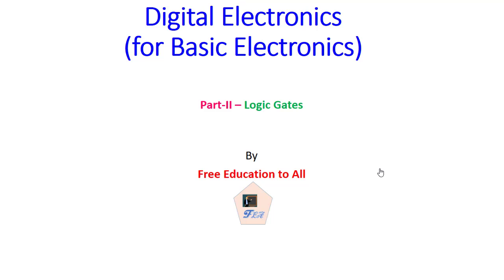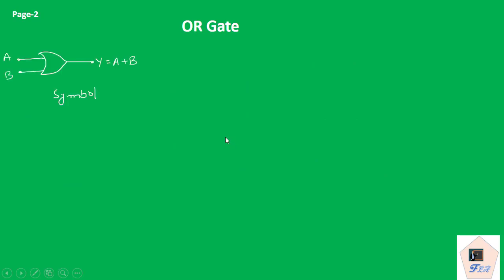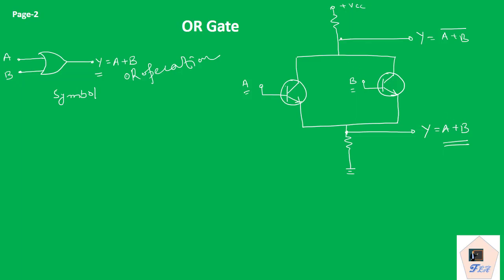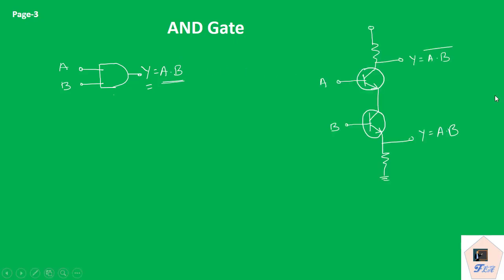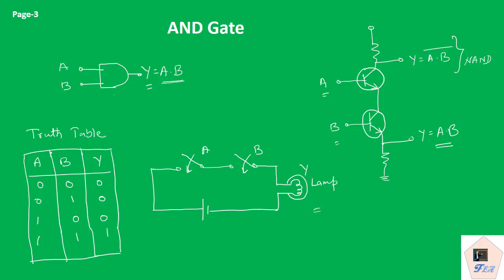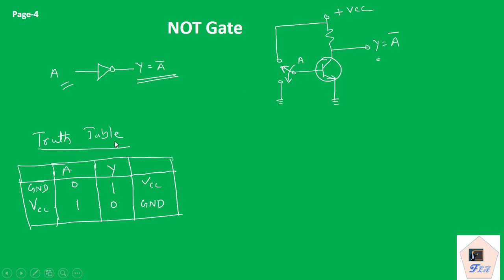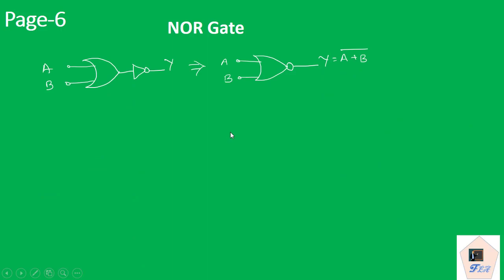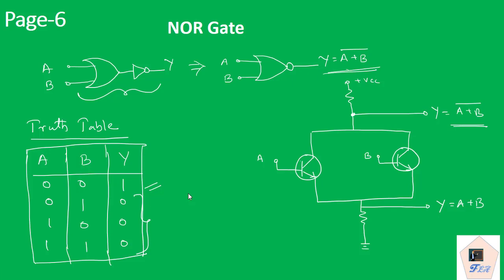Digital Electronics Lecture Series -Lecture-02 Logic Gates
Basic logic gates, NOR and NAND gates are discussed in this lecture. How the gates are made up of transistors are also shown along with their truth table.